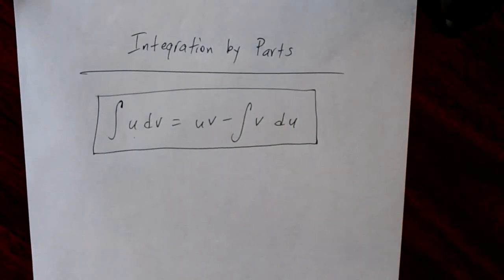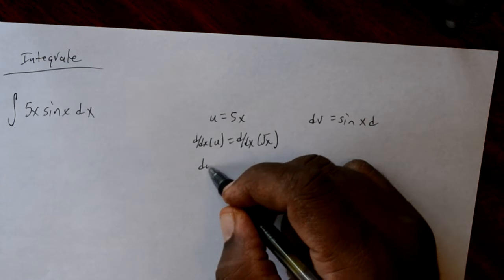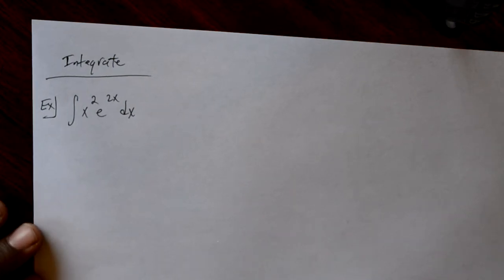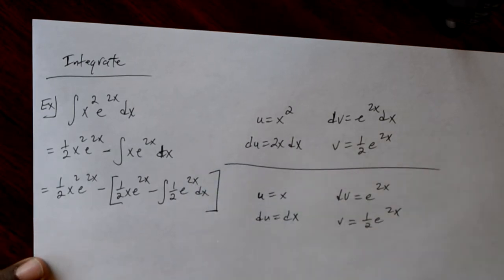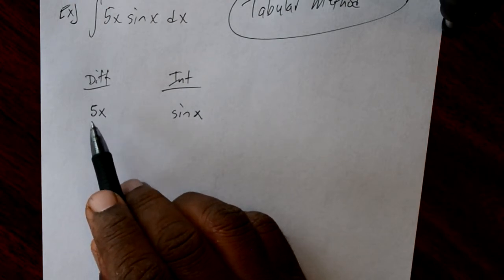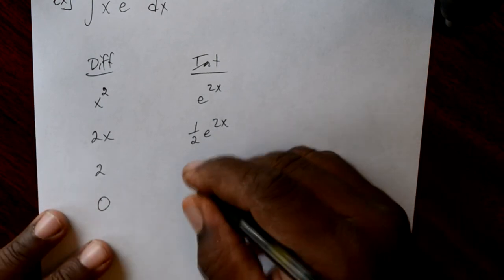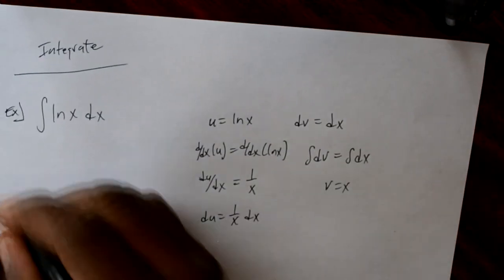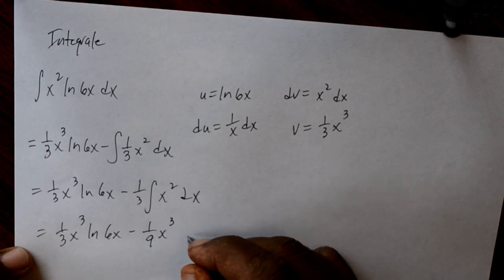Integration By Parts